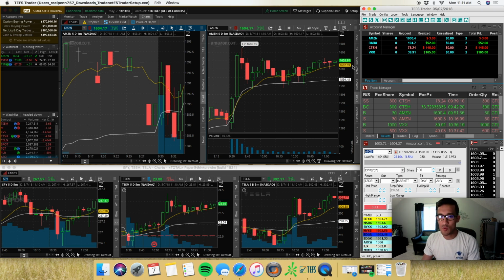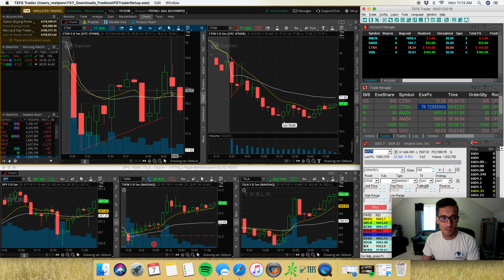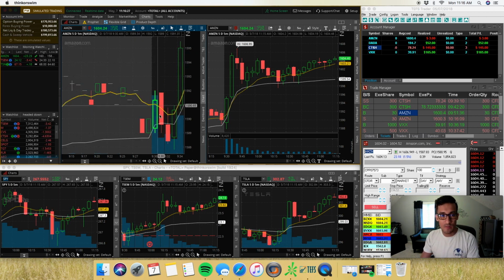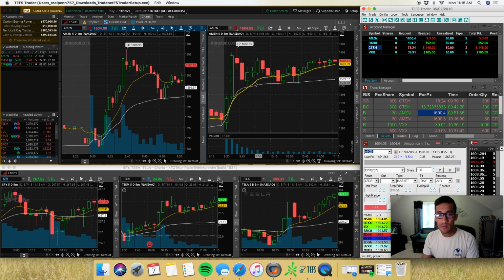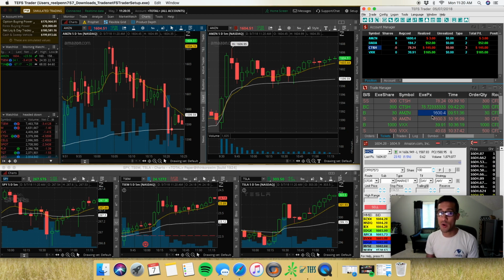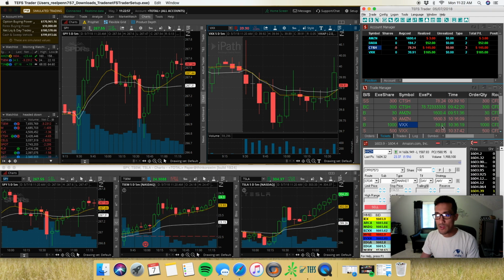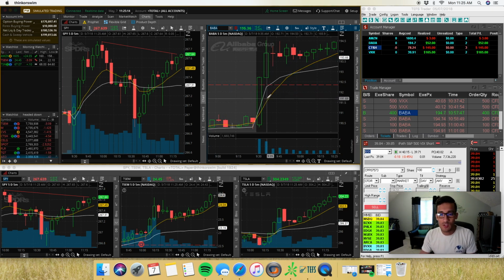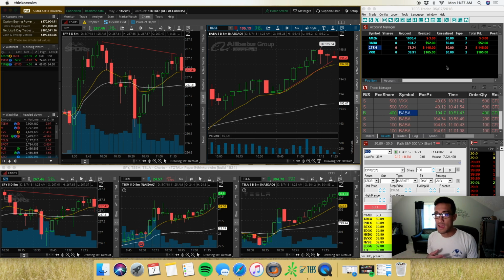Day Trading Market Open - Trading a large spread and not chasing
Missed entries and missed exits are just a part of the game. You just have to learn to deal with it and not over trade if there are no good set ups.